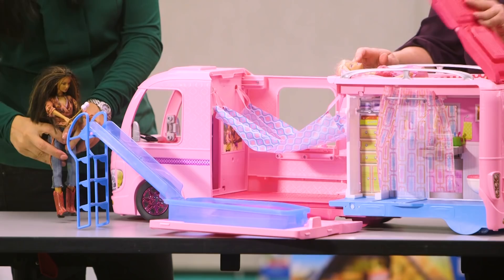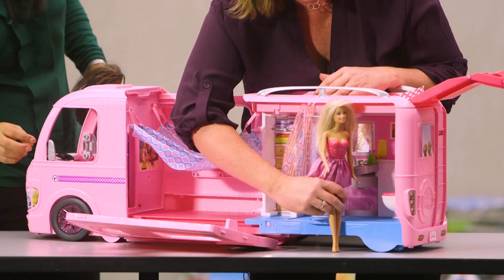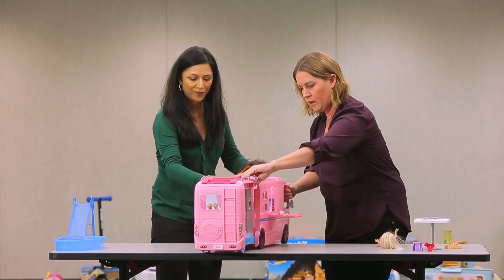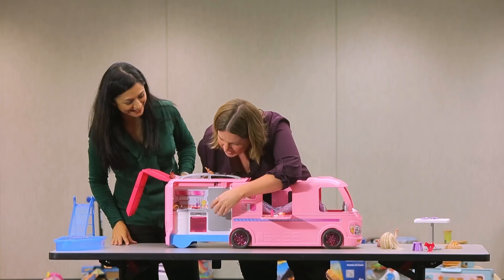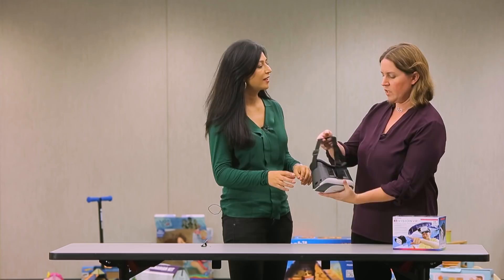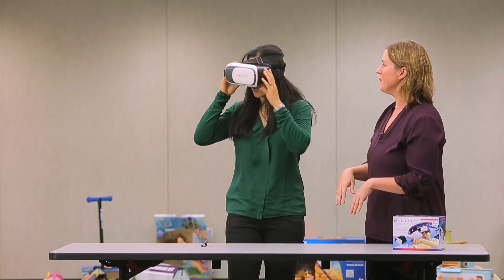2017 Post Dispatch Toy Test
Post-Dispatch reporters Aisha Sultan and Valerie Schremp Hahn review the top toys from the 2017 Post Dispatch Toy Test.